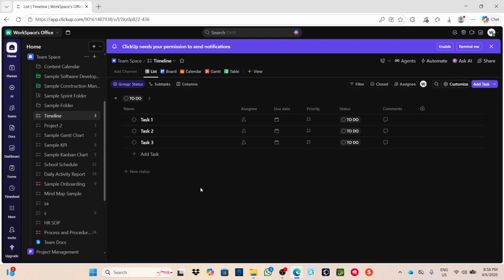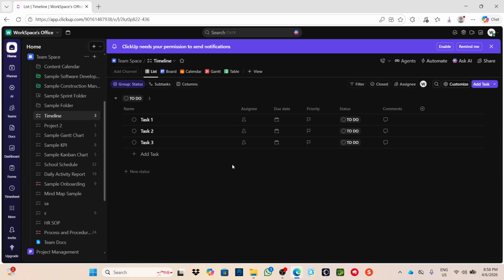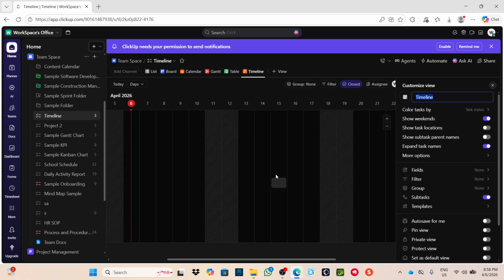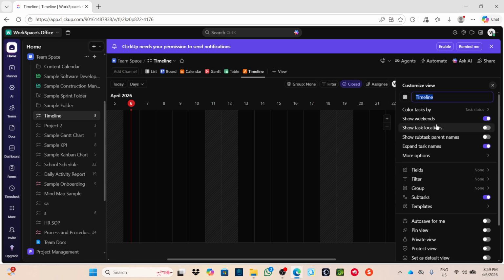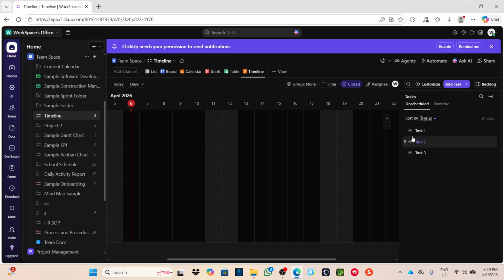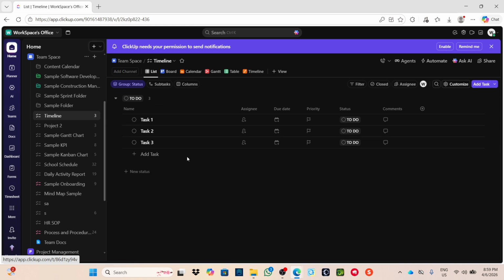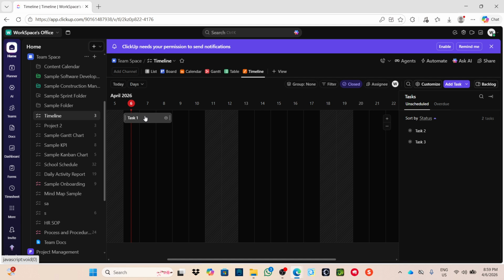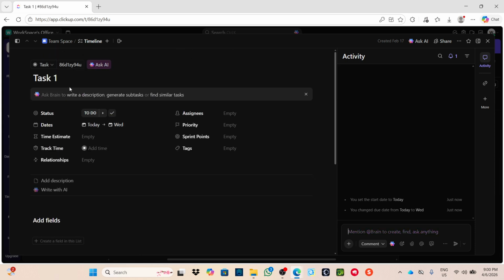How To Use Timeline In ClickUp (Full Guide)